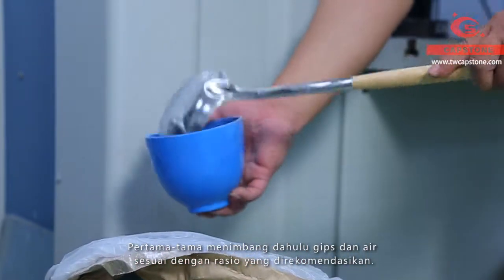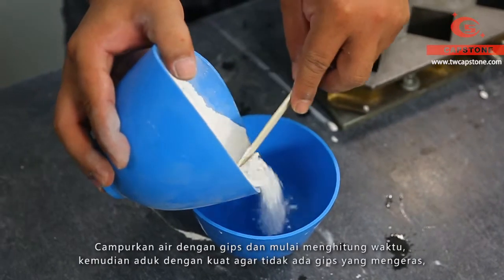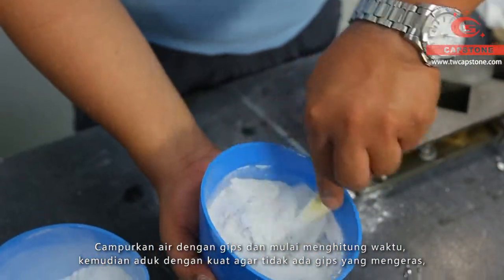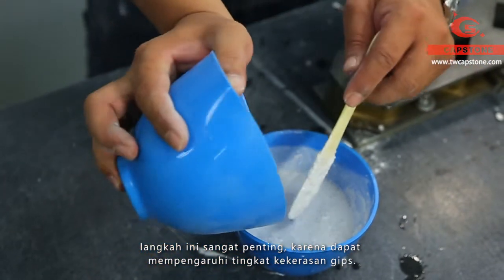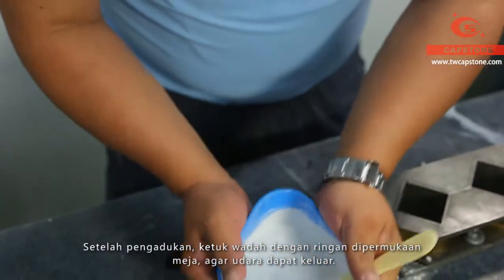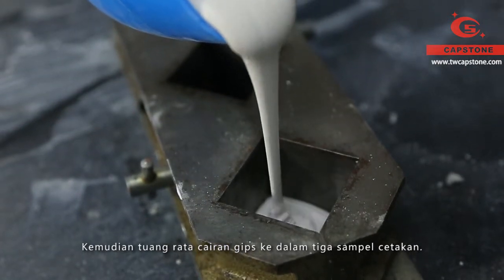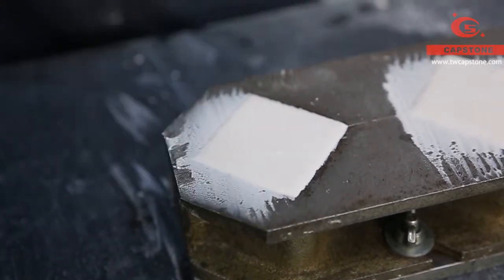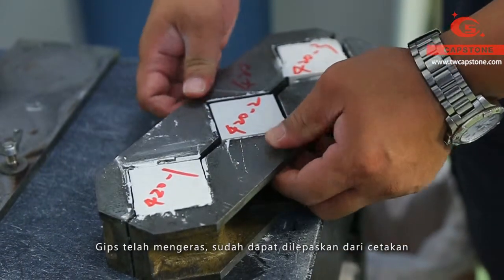Pemeriksaan Bahan Pengujian Kubus Gips - KAPING GIPS SNI 6369 INDONESIA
- Multi languages subtitle are available: Indonesian/Eng/Chinese

Incoming Quality Control - Gypsum Cube Test

According to the ASTM C617 / SNI 6369, the alternative capping method to sulfur mortar is capping gypsum.
The film demonstrate the process of high strength capping gypsum incoming quality test.
It contains how the cube is made , and the superior quality.
The common capping is to use sulfur mortar as the capping material , or to use grind machine.
In fact, capping gypsum is the fastest , most efficient capping method for the concrete compressive test.